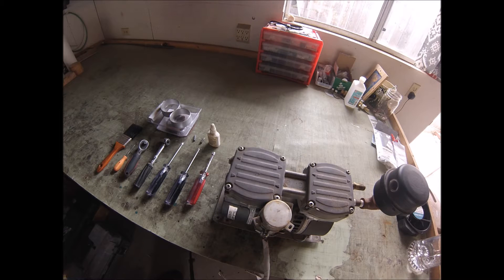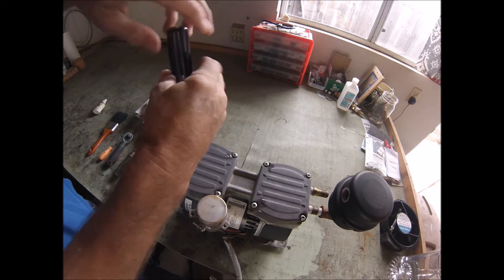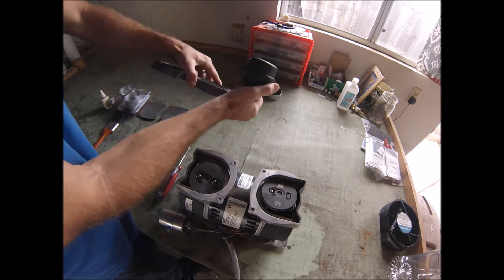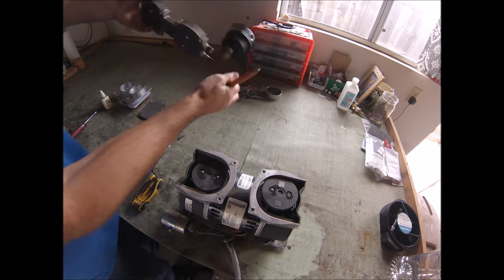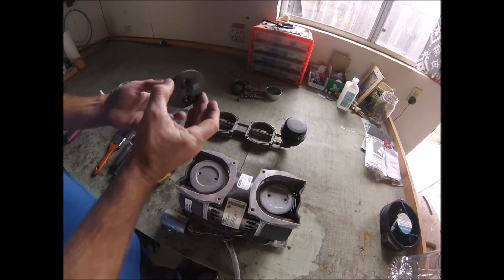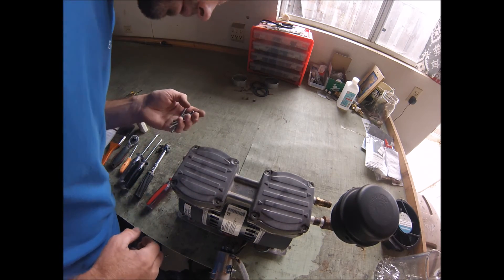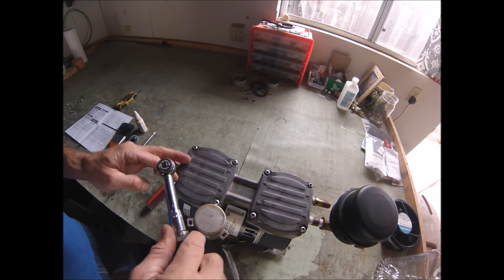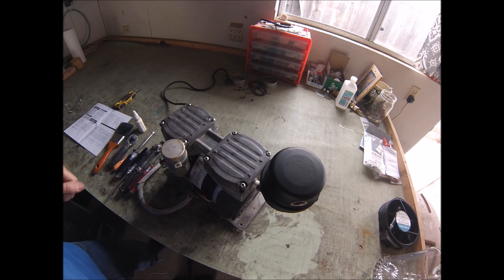Pond Aeration Compressor Rebuild - Gast 82R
An EP Aeration technician demonstrates how to rebuild a Gast 82R compressor for a pond aeration system.